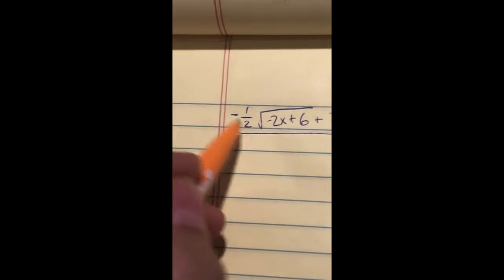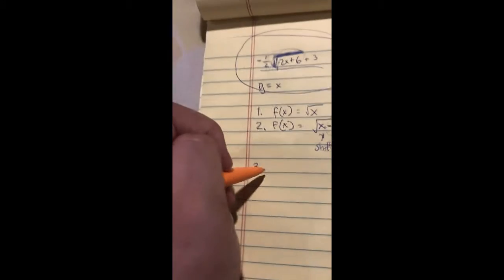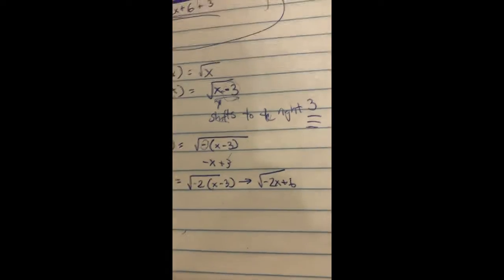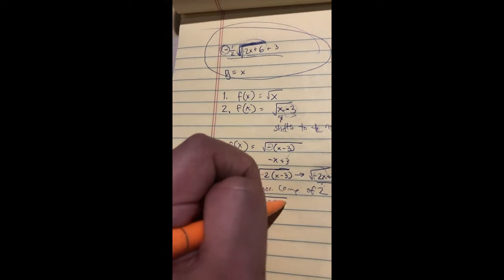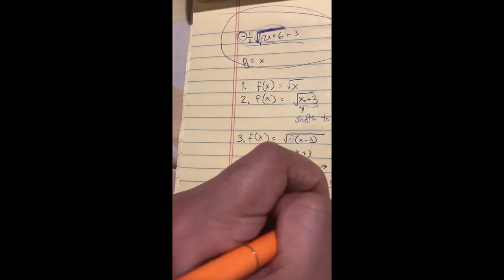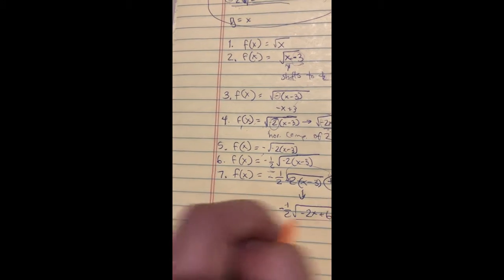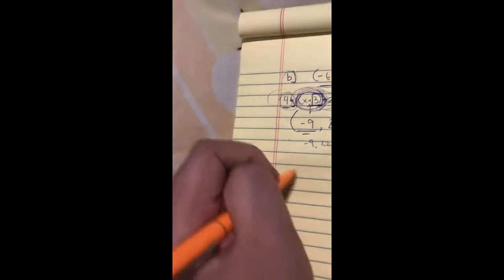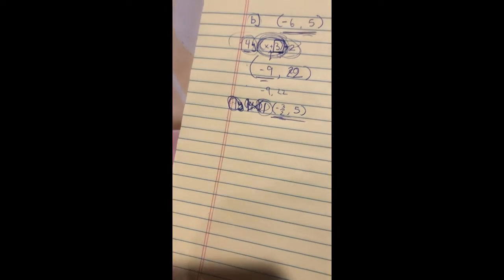The Joy of Math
Math Project, finished 6/9/18.